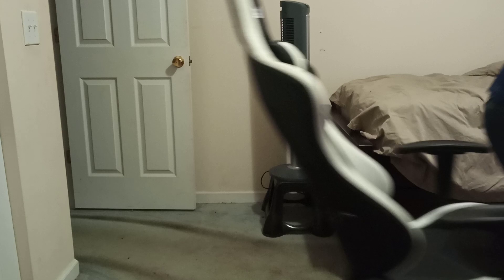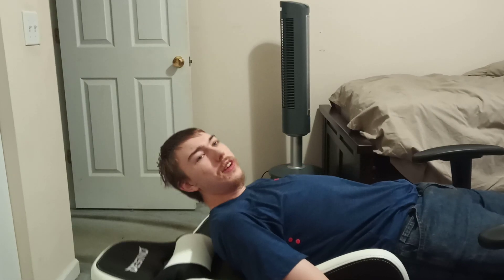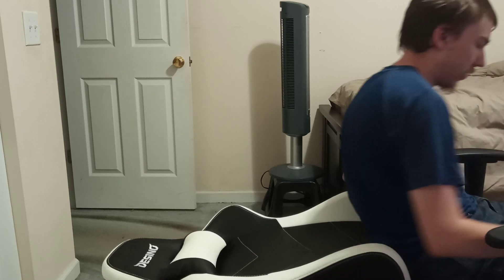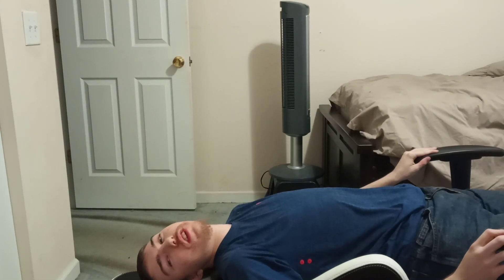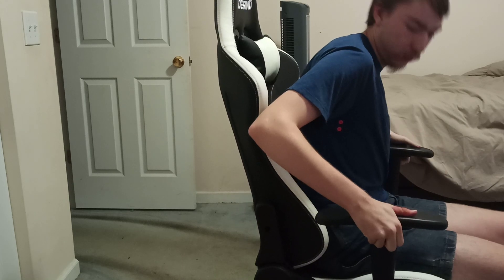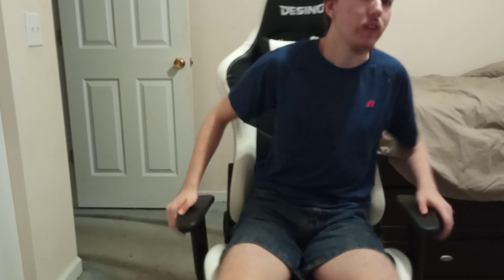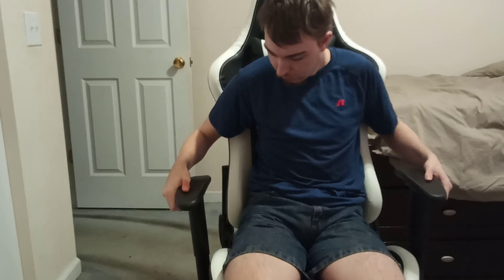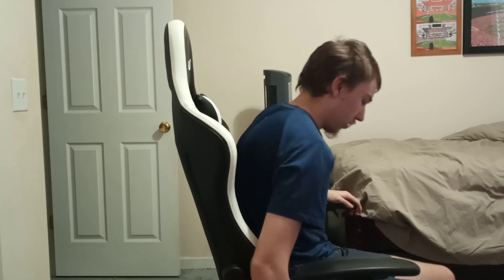Desino Gaming chair w/footrest | 1 week later review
I review the Desino Gaming chair w/footrest 1 week after I bought it

I got the Desino Gaming Chair 9/11/2019

Here's the link to buy it: